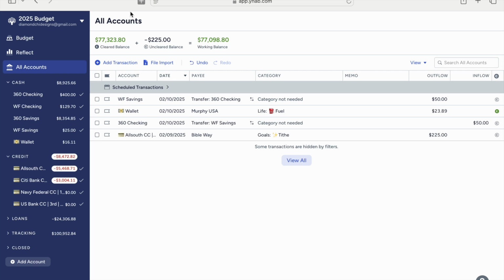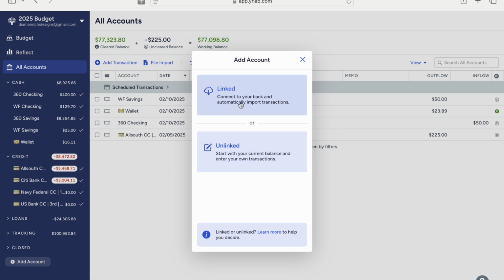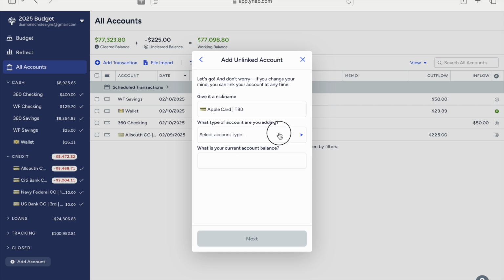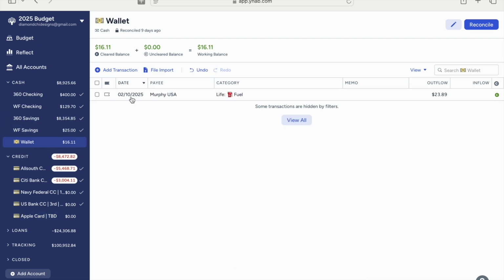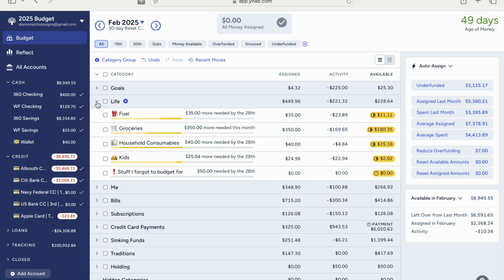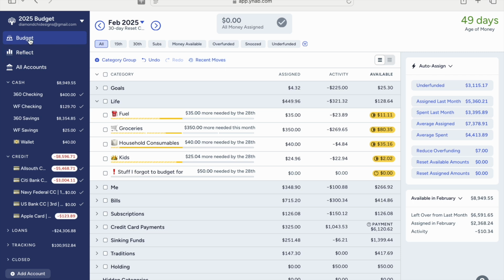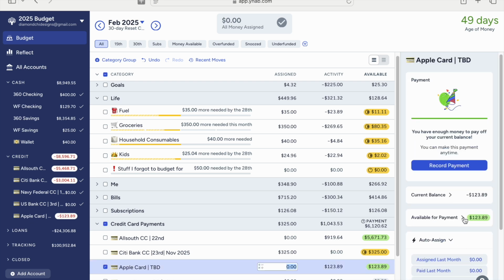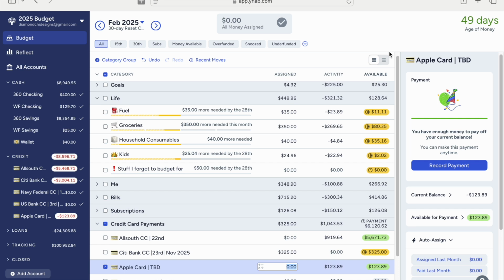Using Credit Cards in YNAB | Adding Debt to My Budget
YNAB Credit Card Tutorial - The one where I add a new credit card to my budget and talk about how credit cards work in the budgeting app.

00:00 Intro
00:53 How to Add A Credit Card
02:30 How to change the account for a transaction
03:17 How Credit Cards work in YNAB